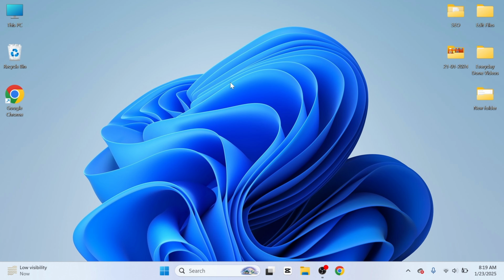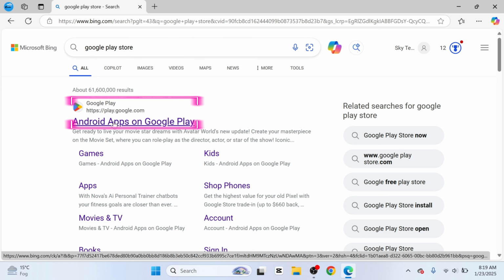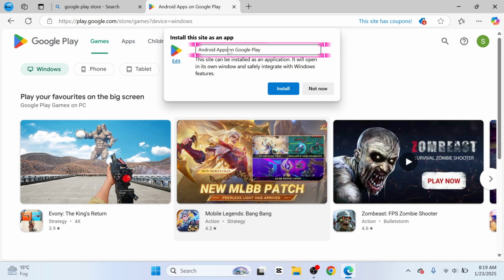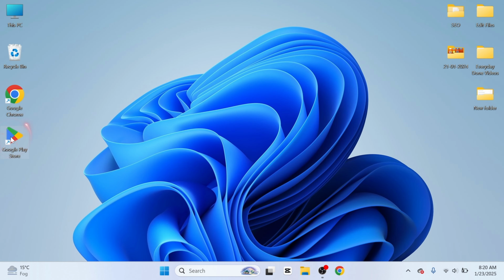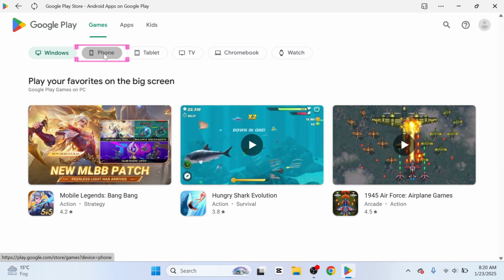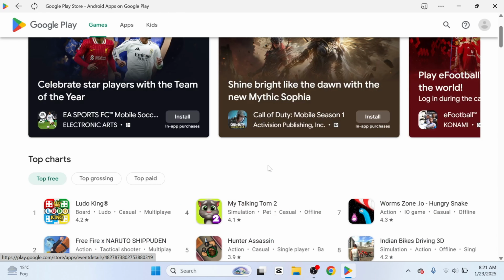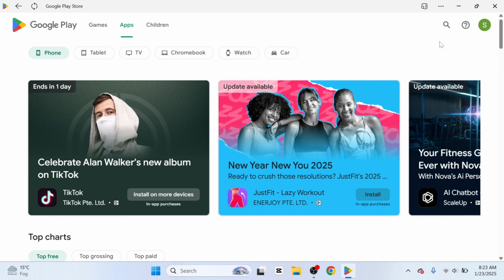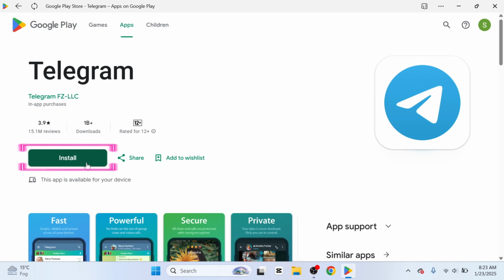How To Download Android Apps On PC Or Laptop (Easy & 100% Real)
Discover how to download and install Android apps on your PC or laptop easily. Whether you’re using Windows 11 or an older version of Windows, running Android apps on a computer is now easier than ever. If you’ve ever wondered, “How can I download Android apps on my PC?”, this video is here to guide you through the entire process.

Learn how to run Android apps on Windows 11. We’ll also explore how to download Android apps on a laptop and install your favorite apps, including games, utilities, and productivity tools. Whether you’re looking to install Android apps on a PC, download Android apps on a laptop, or just want to know if it’s possible to run Android apps on your computer, this video provides a step-by-step guide.

From setup to installation, we’ll walk you through each step, showing you how to get your Android apps running seamlessly on a bigger screen.

00:01- Video Start
00:18- Channel intro
00:26- Process 1: Install Play Google Play Store
01:22- Process 2: Set Up Play Store
01:53- Process 3: Install Apps
02:06- Process Ending